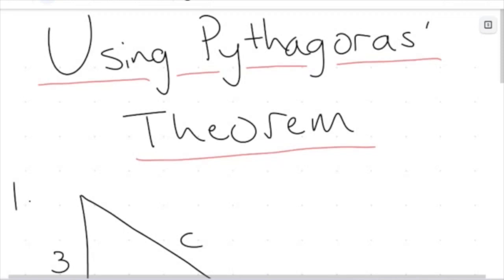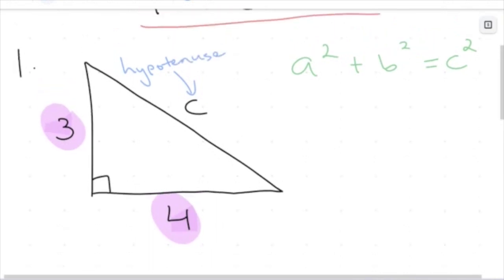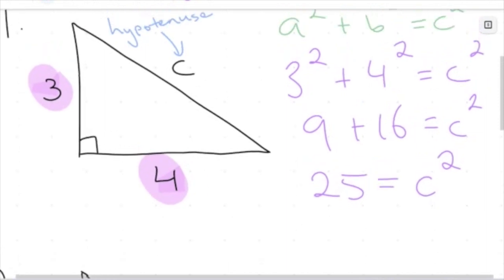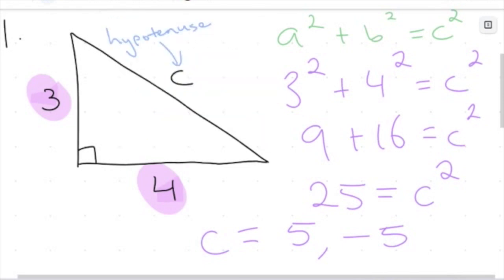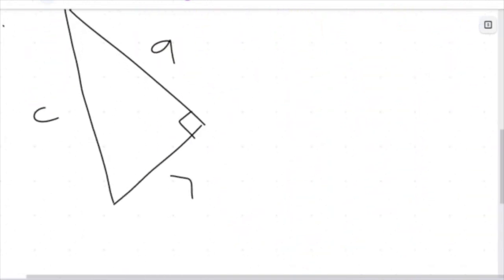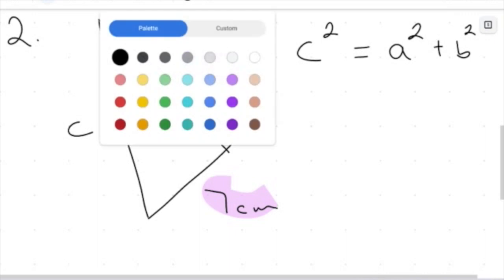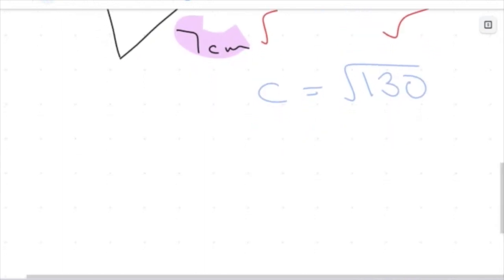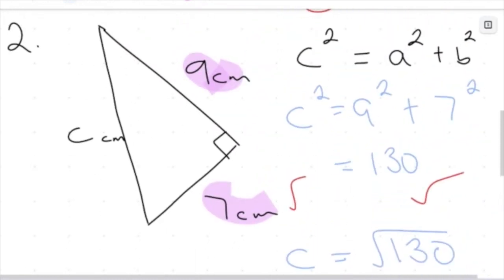Using Pythagoras' Theorem: Finding the Hypotenuse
In this video we will start to look at using the information we got from our Pythagoras' Theorem derivation and apply this theorem to solving questions requiring us to find the length of a hypotenuse in a right angled triangle.